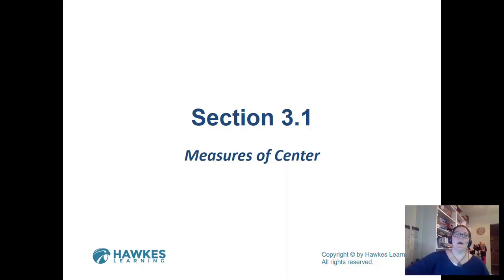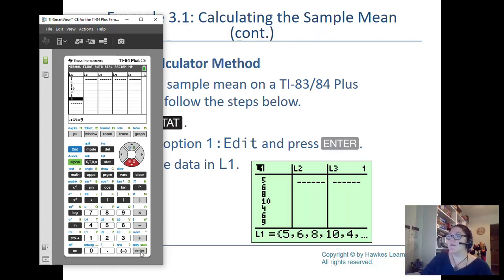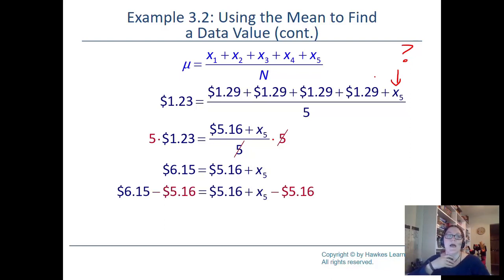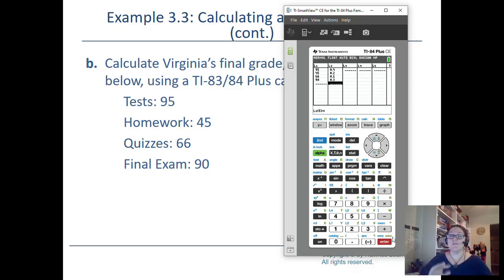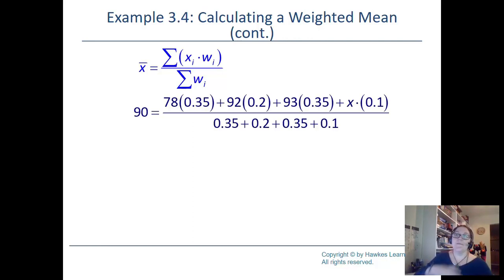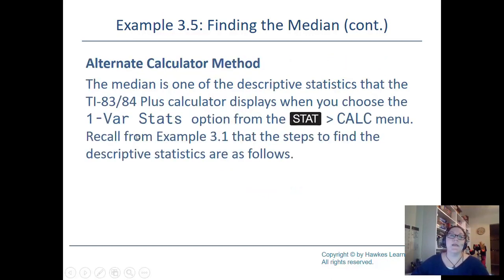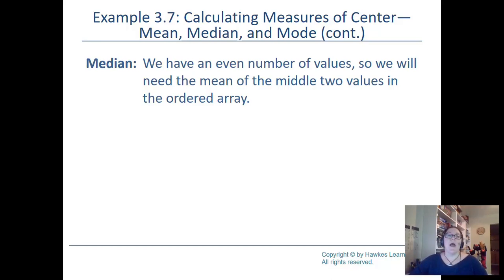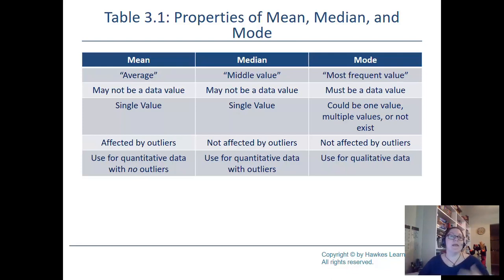Statistics Section 3 1